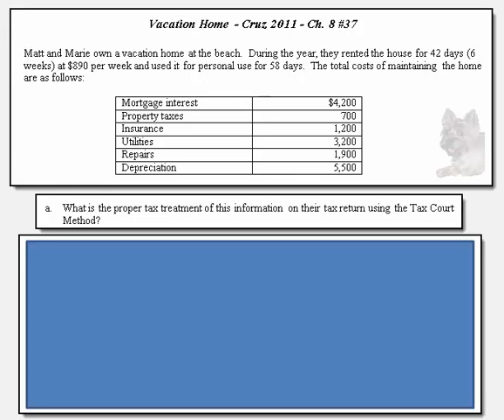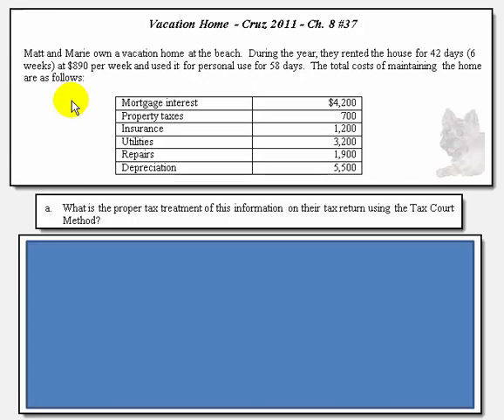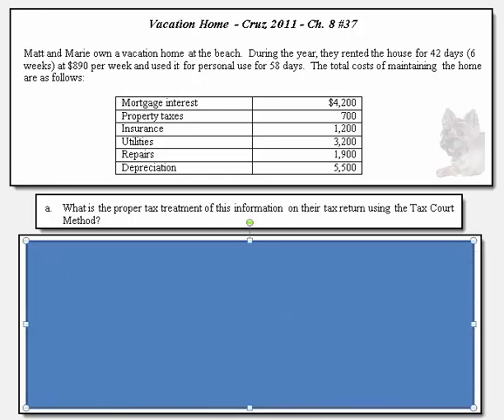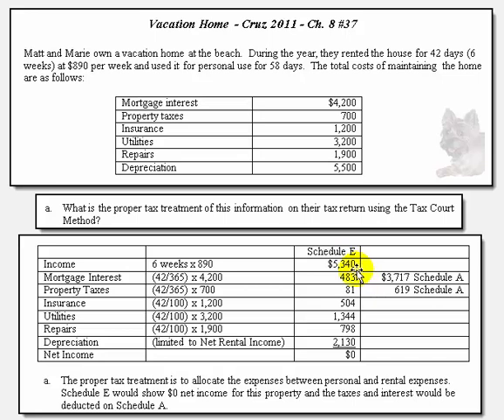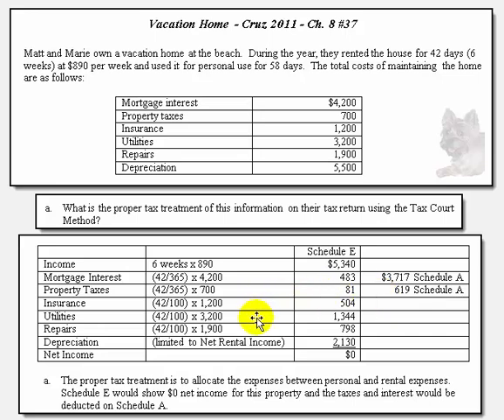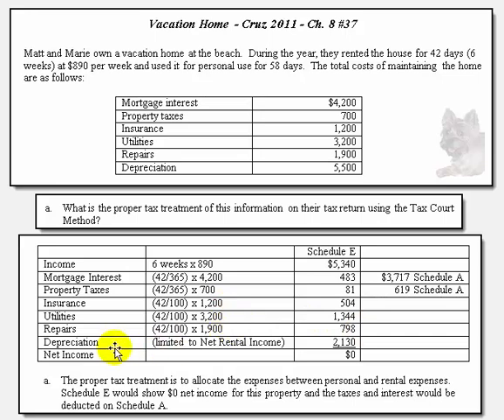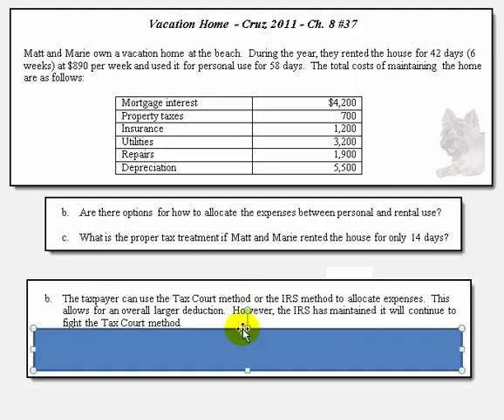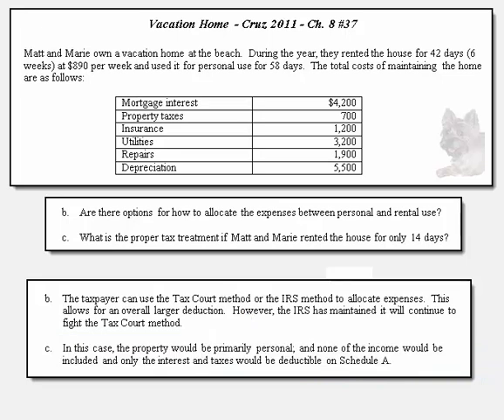Tax Accounting - Vacation Home (Cruz 2011 Ch. 8 No. 11)